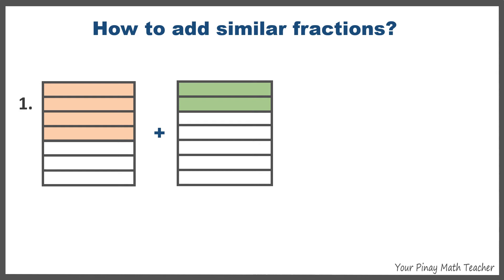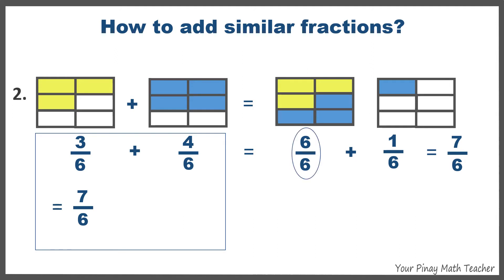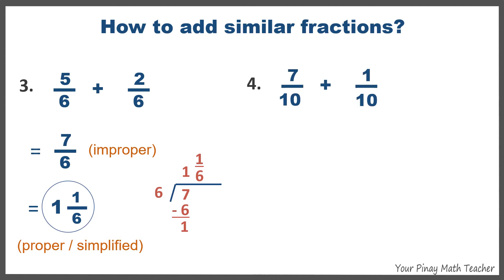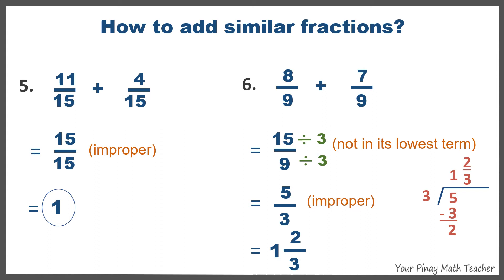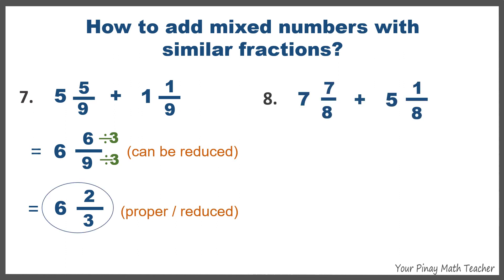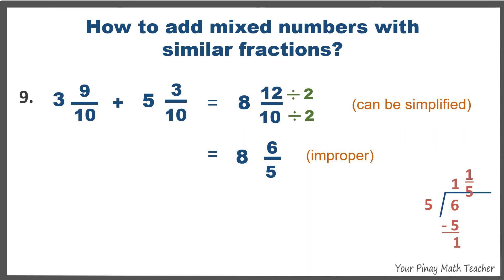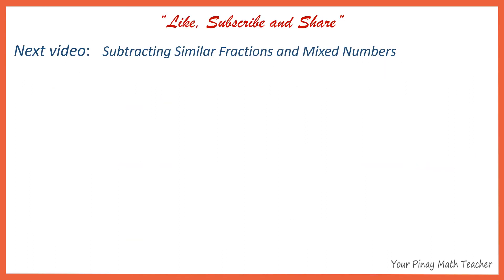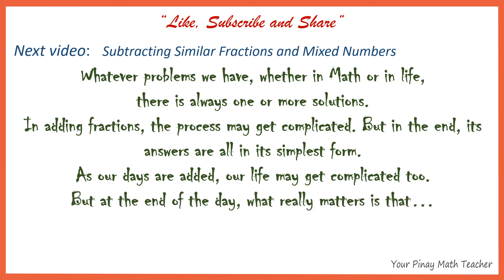Visualizing addition of similar fractions and mixed numbers | Pinay Math Teacher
This video shows how to add similar fractions and mixed numbers with similar fractions with and without using blocks.